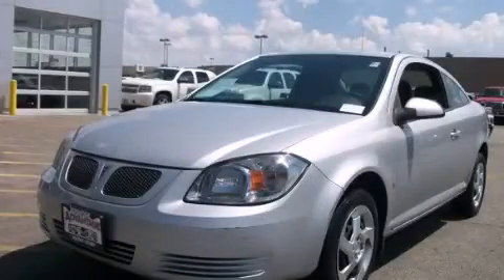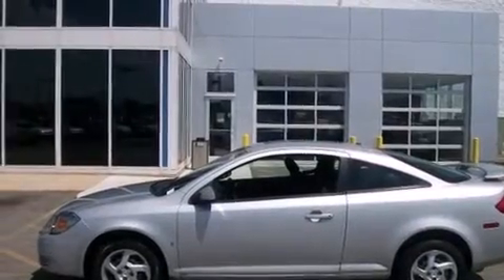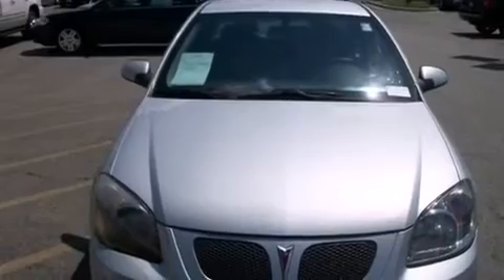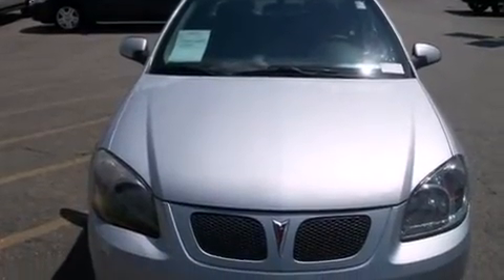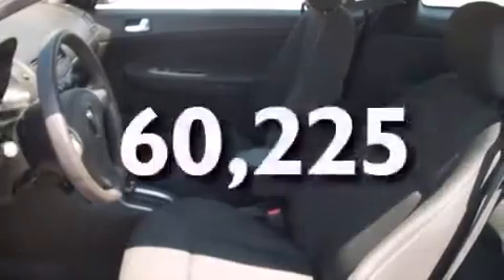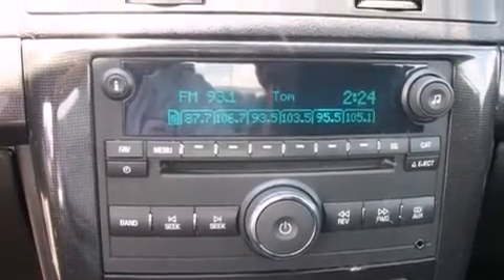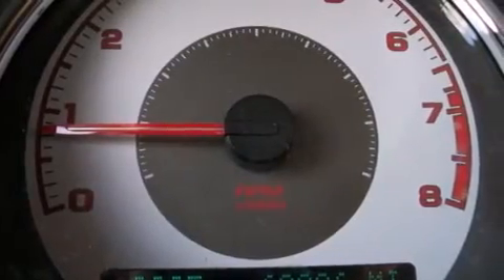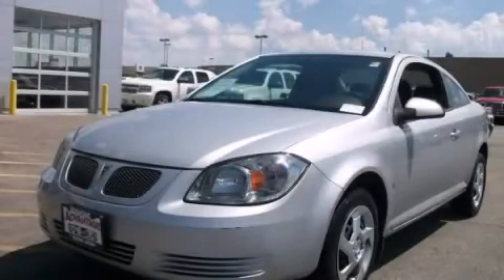2008 Pontiac G5 Hodgkins IL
Year : 2008
 Make : Pontiac
 Model : G5
 Engine : Engine, ECOTEC 2.2L DOHC 16-valve 4-cylinder SFI (148 hp [110.3
 Trans . : Automatic
 Exterior : -
 Miles : 60,225
 Interior : -

 Preowned 2008 Pontiac G5 Hodgkins IL